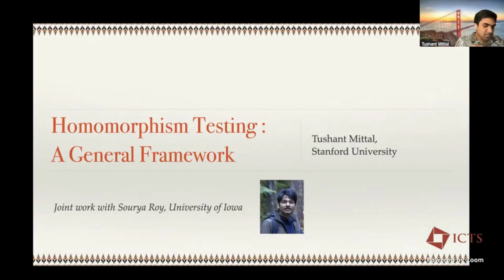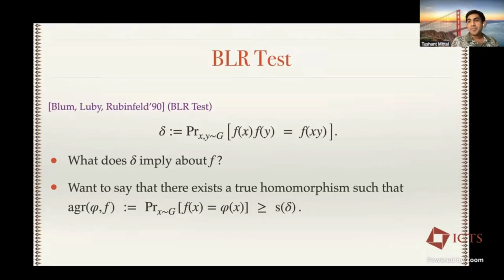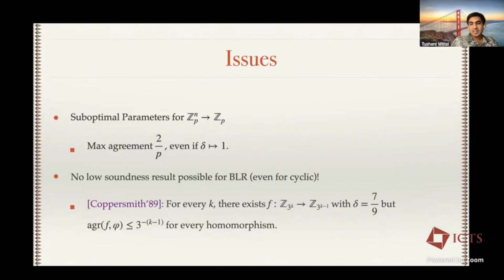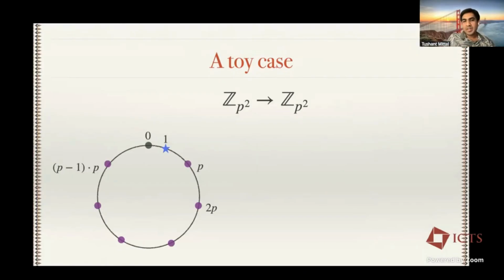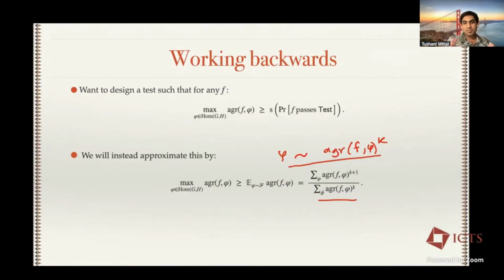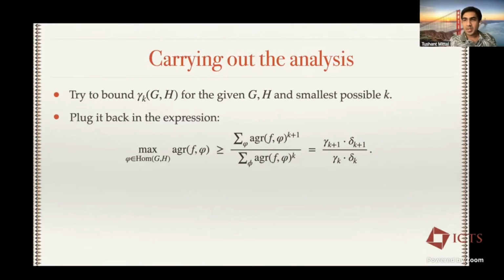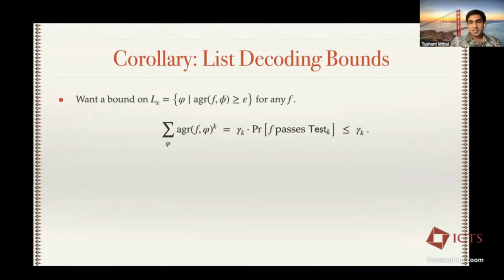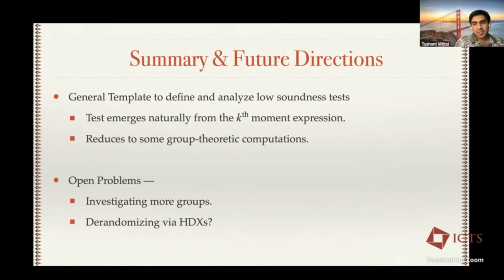Homomorphism Testing:A General Framework by Tushant Mittal